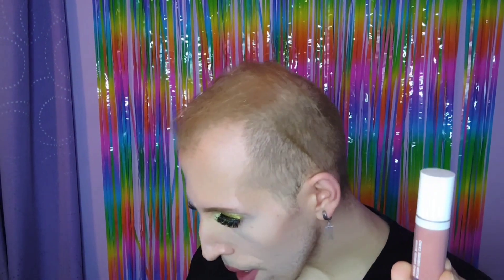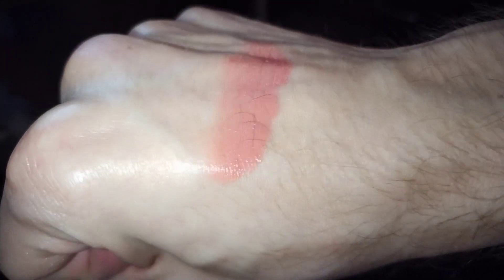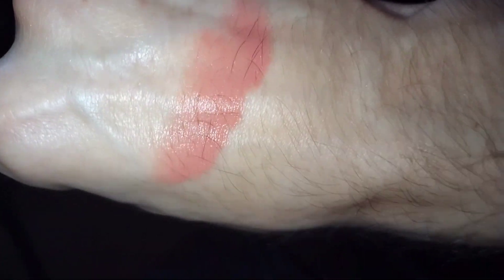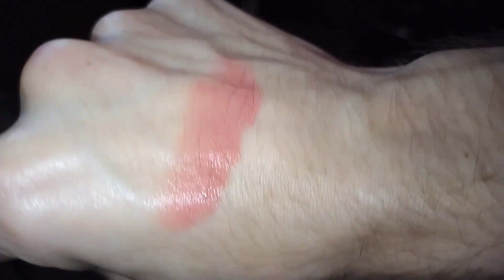*NEW* ELF CAMO LIQUID BLUSH REVIEW!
Hi, everyone. I am so excited to test out e.l.f.'s brand new Camo Liquid Blush in today's video!! I will be reviewing the shade Dusty Rose. ❤️
Product Mentioned:
e.l.f. Camo Liquid Blush in the shade Dusty Rose.